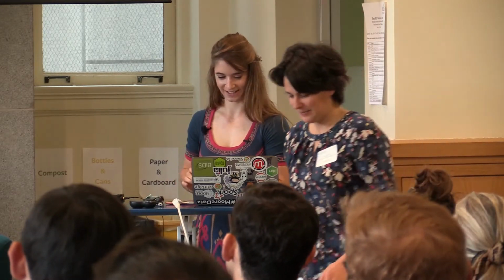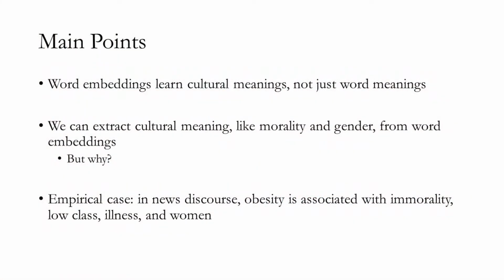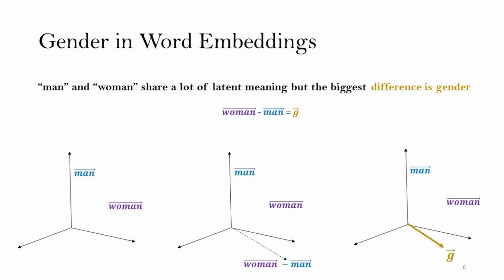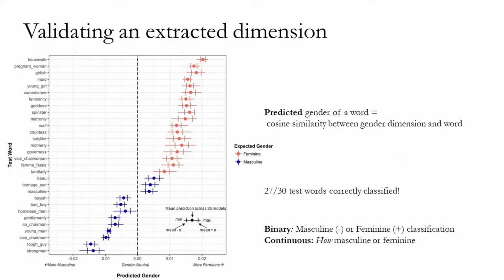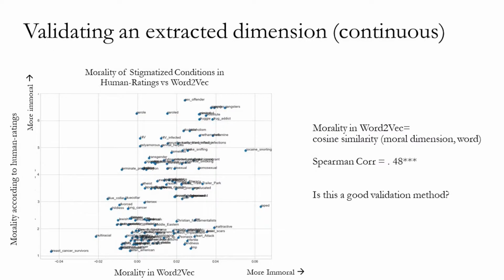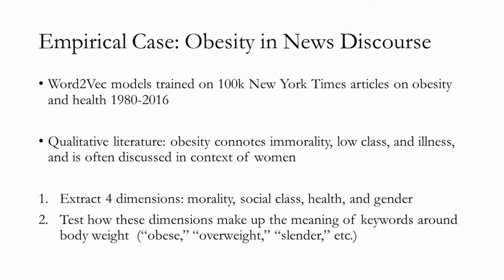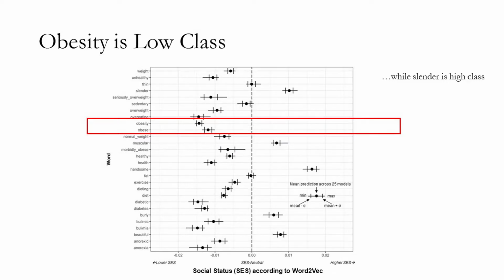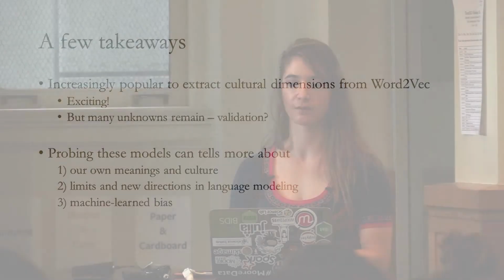TextXD2018 - Arseniev Koehler - Gender, Morality, Social Class, and other Cultural Dimensions in ...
BIDS 2018 TextXD Symposium

Alina Arseniev-Koehler (UCLA, Sociology)
Gender, Morality, Social Class, and other Cultural Dimensions in Word Embeddings